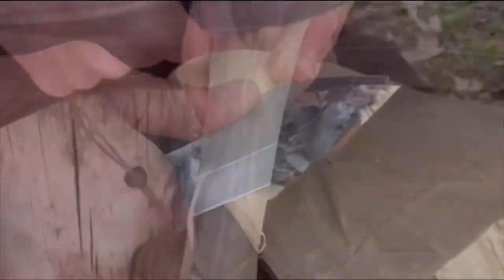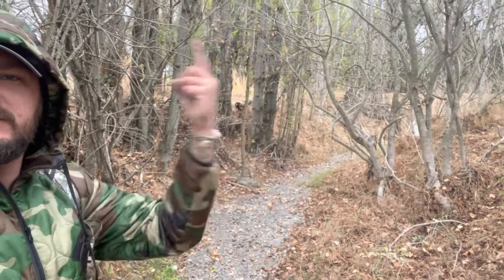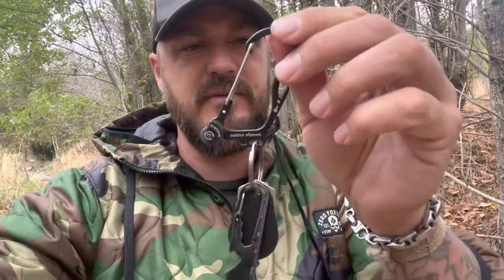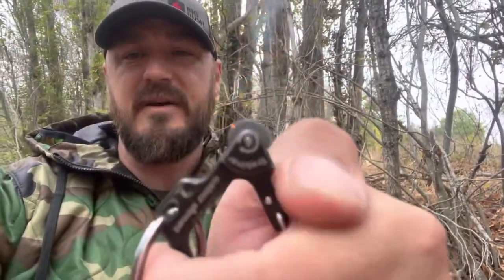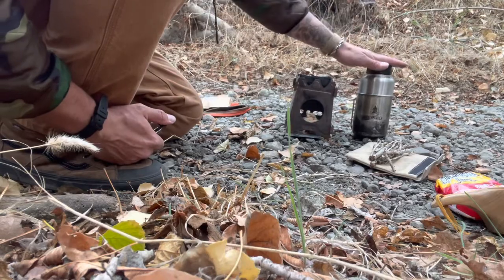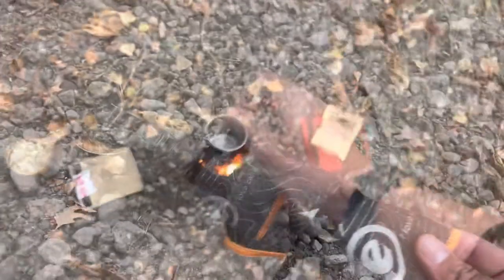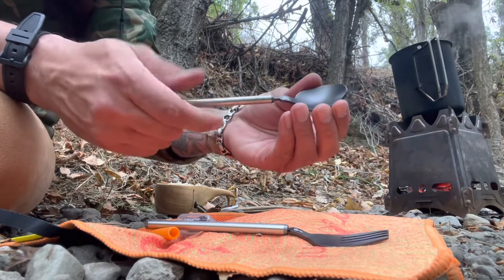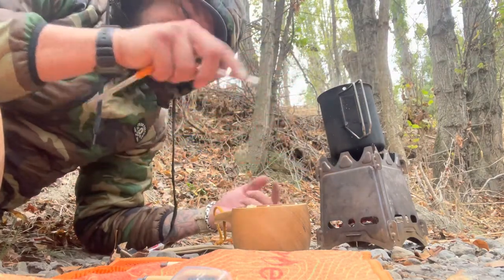Outdoor Element gear review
I’ve recently partnered with Outdoor Element survival gear company and I am going over the Charlottes webbing, firebiner and Omni-tool.  @outdoorelement  @MaloneKnives